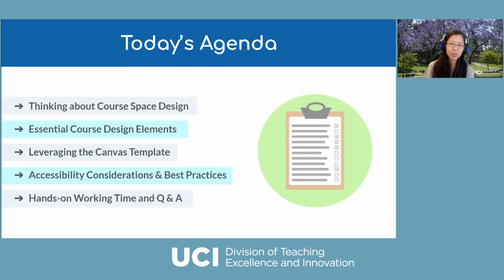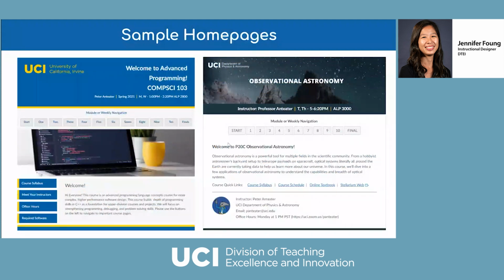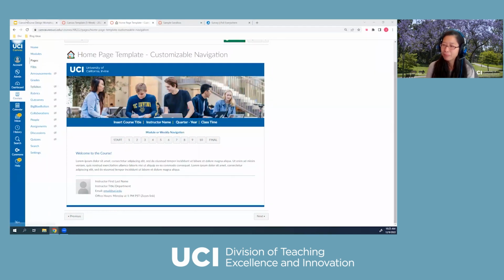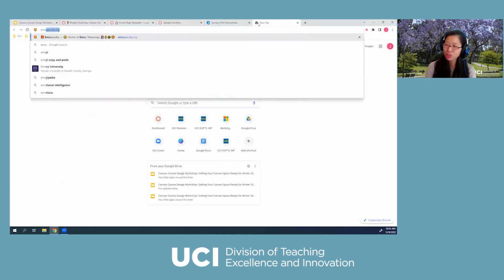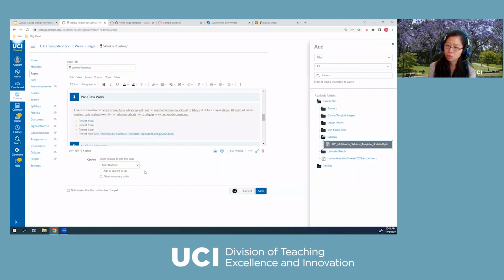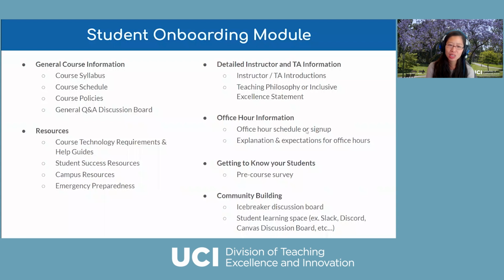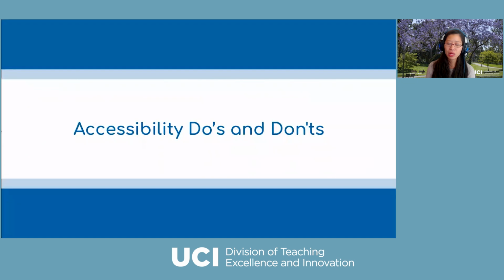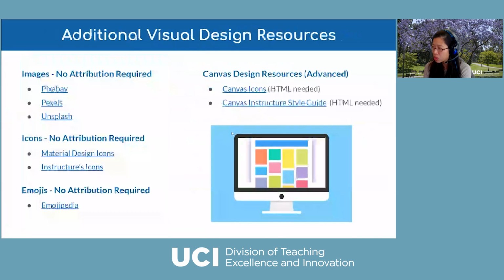Getting your Canvas Space Ready for Winter 2023 - Dec. 09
The Division of Teaching Excellence and Innovation (DTEI) hosts a Canvas Bootcamp Workshop to assist faculty in designing Canvas courses in preparation for teaching in Winter 2023. This workshop will discuss best practices in course structure and design, do’s and don’ts and accessibility considerations. Participants will have the opportunity to work with DTEI instructional designers to get started in transforming a Canvas course space to enhance the student learning experience.